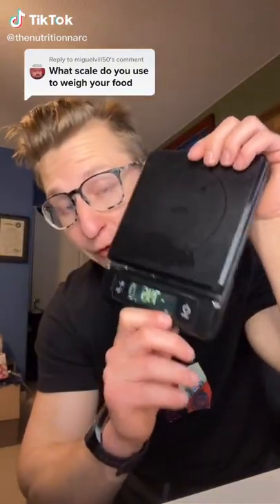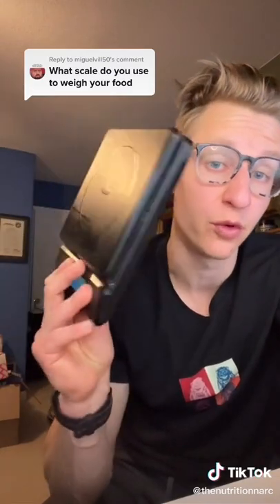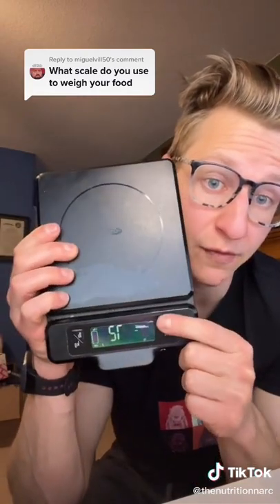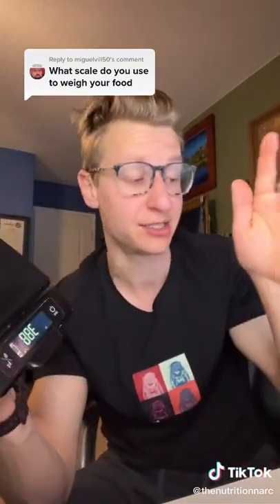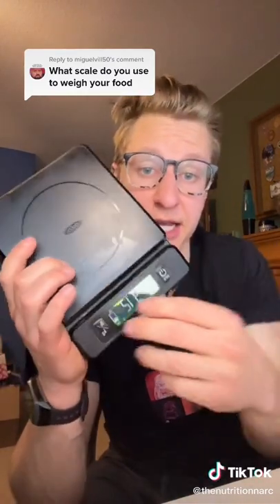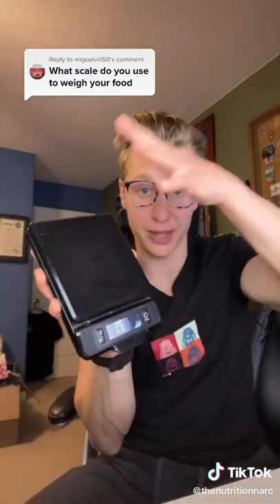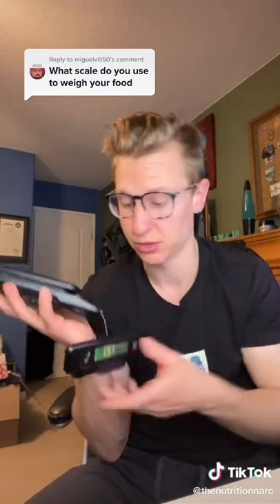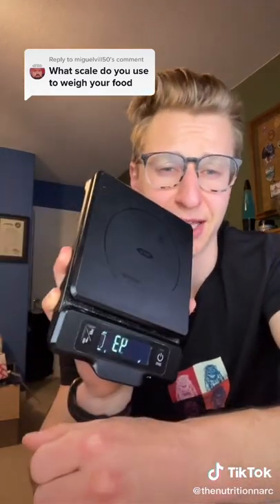BEST FOOD SCALE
OR USE CODE: NARC